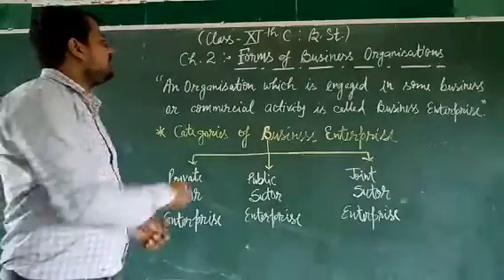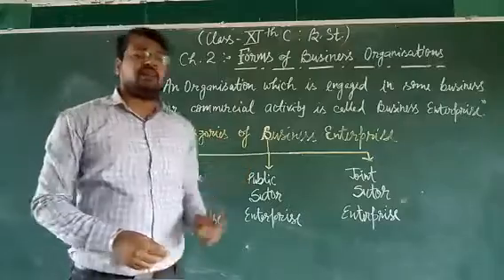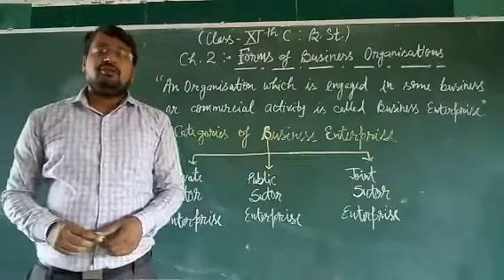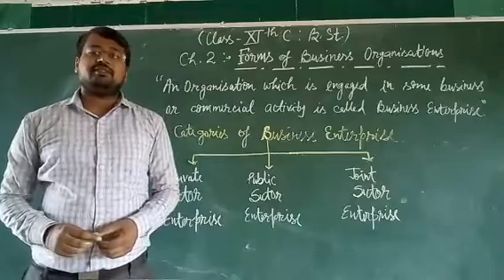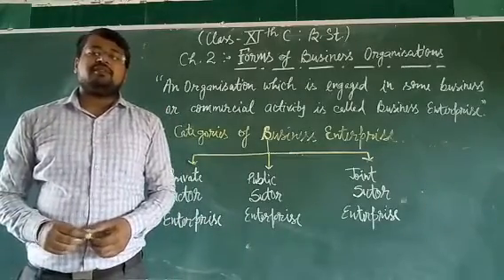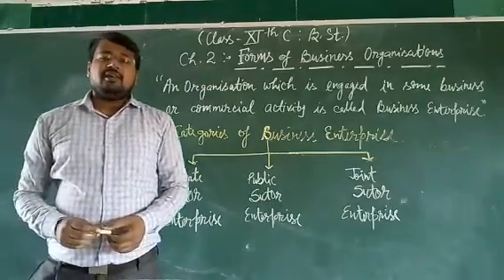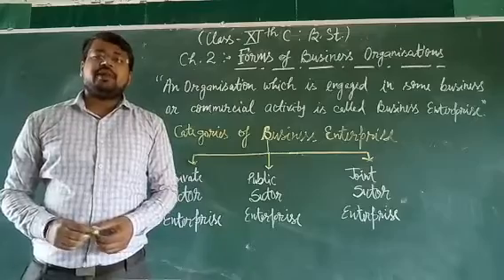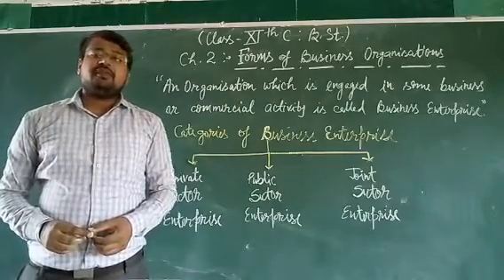Class 11th C : B.St., Ch. 2 : Forms of Business Organisations (Part : 1)